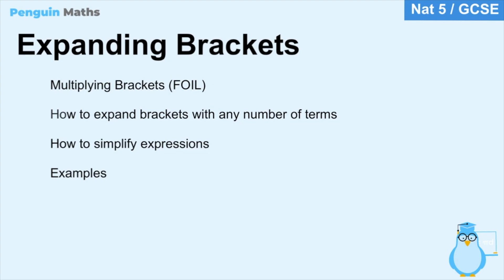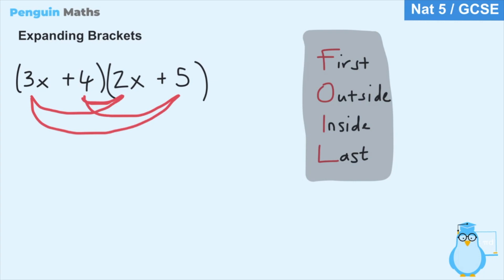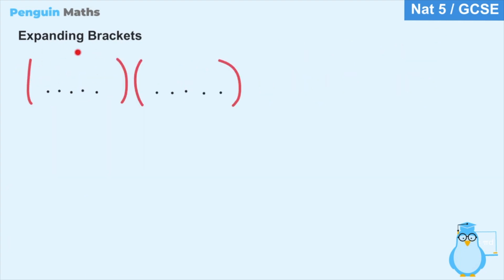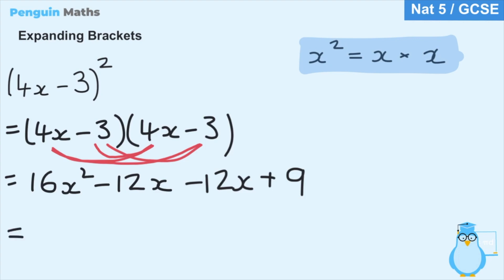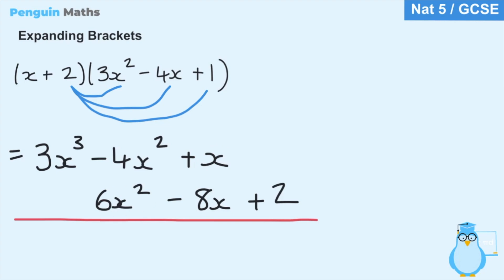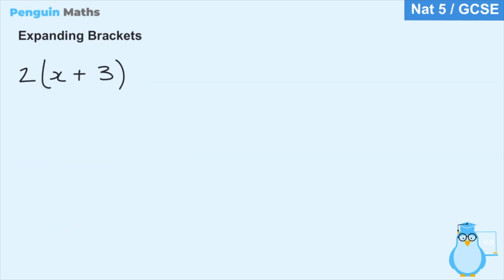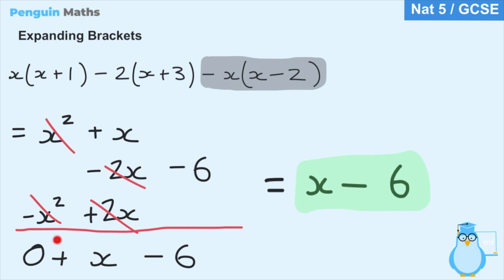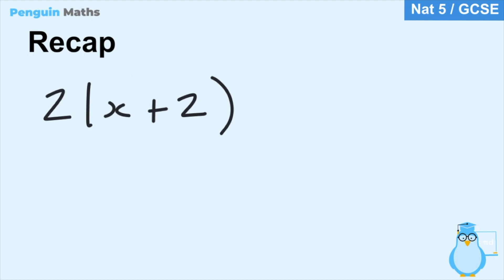Expanding Brackets | GCSE Maths | Nat 5 Maths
This series of videos follows the GCSE and Scottish National 5 Maths curriculum.

In this video, we learn how to expand and simplify brackets in an expression. We first look at how to expand brackets with two terms using FOIL, and then learn how to expand with any number of terms. We then learn the most efficient way to group terms and simplify. In the process of doing all this, we go over a few examples to practice our ability to expand and simplify.